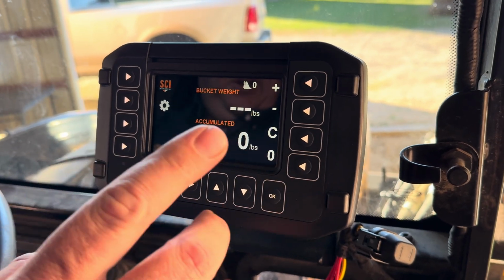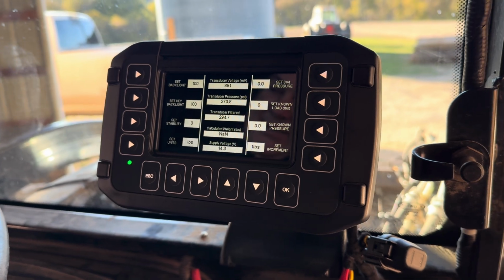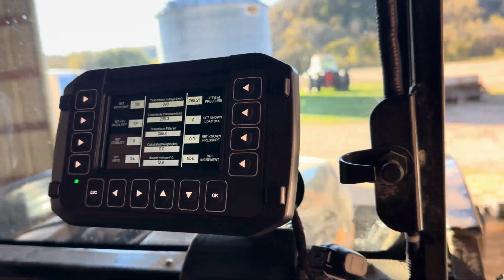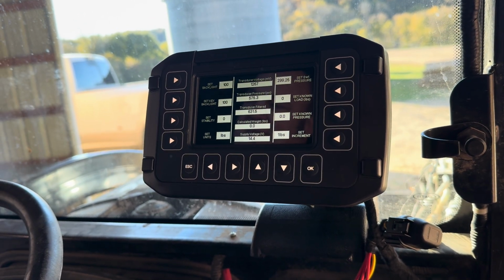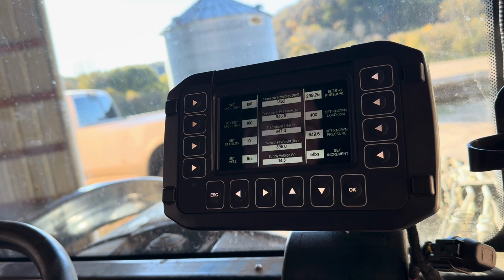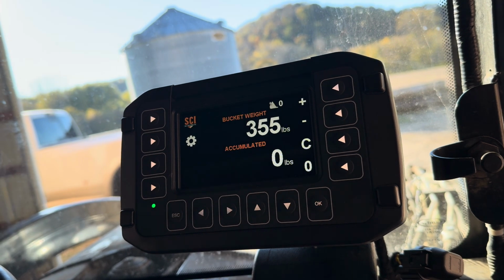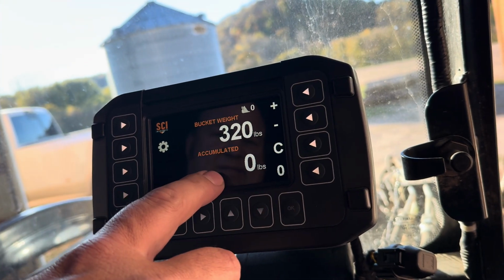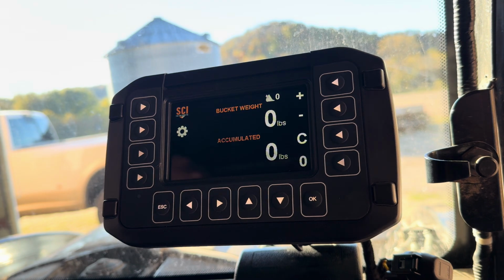Calibrating the SCI WLS430 Static Loader Scale Display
Users will receive detailed instructions on how to calibrate the load using the SCI WLS430 Static Loader Scale Display.